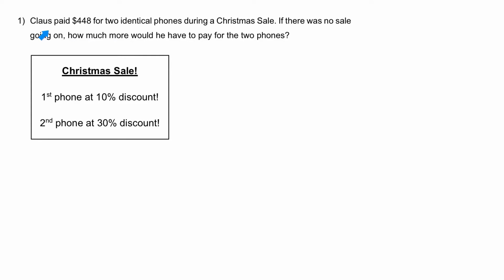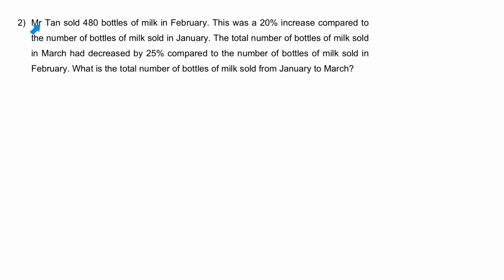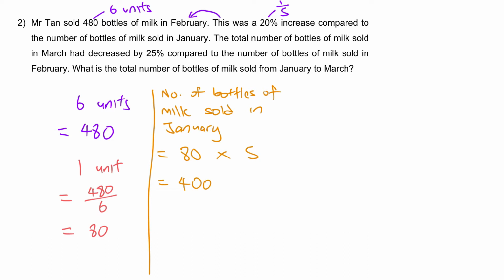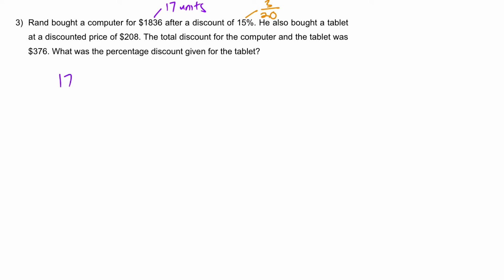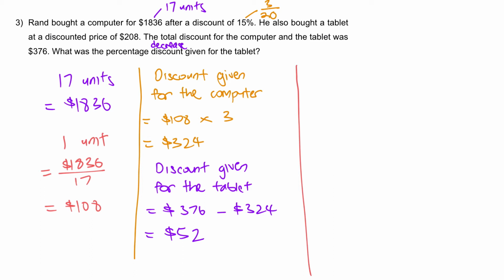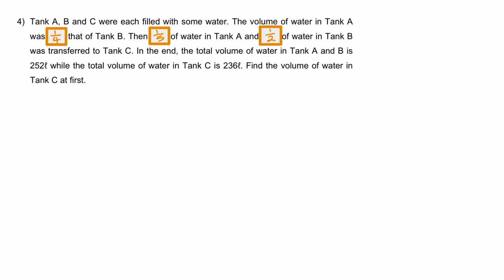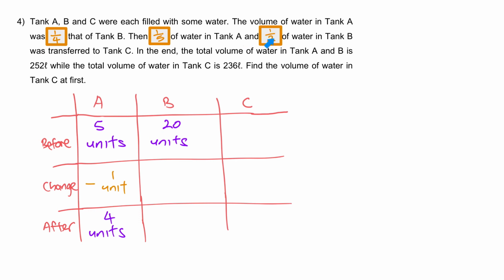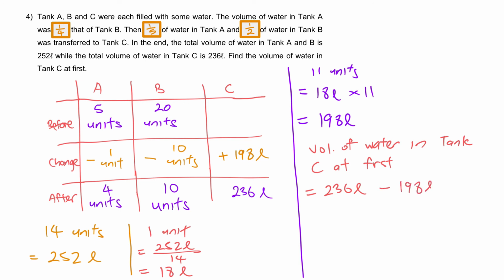PSLE Math | Percentage | Set 3